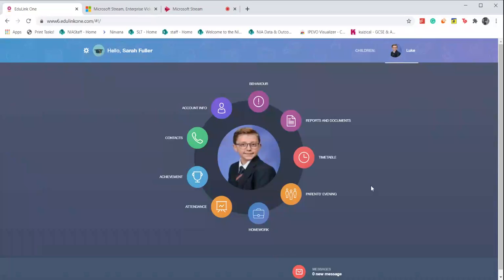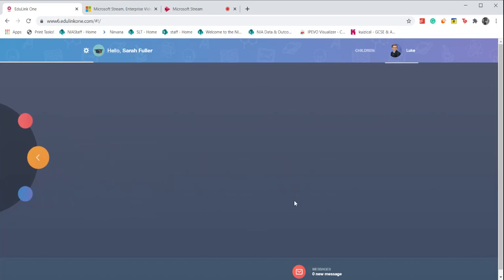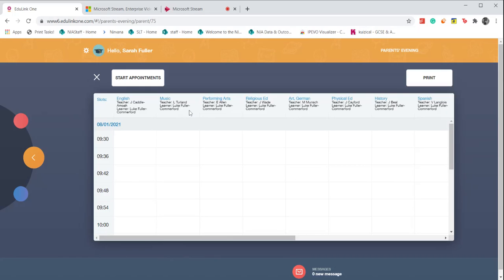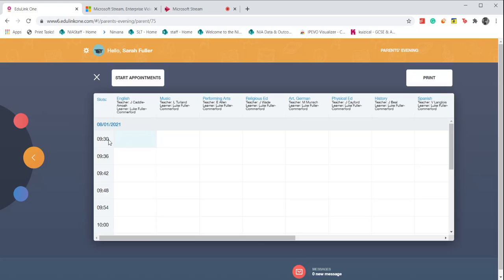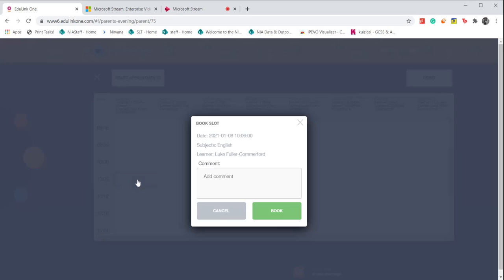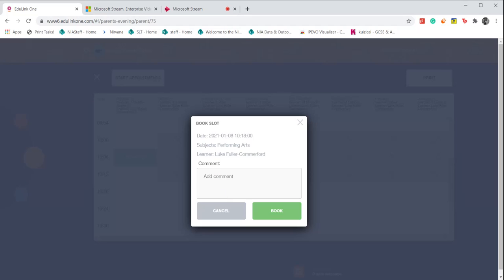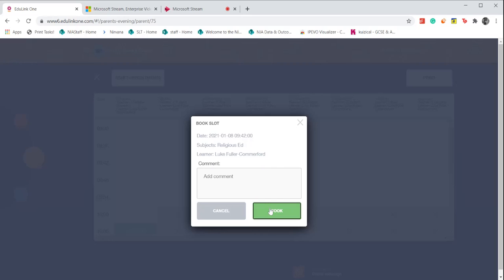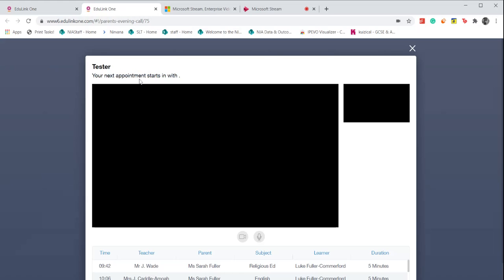Parent's Evening Booking on Edulink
This Video Explains how to use EDULINK to book parents evening appointments